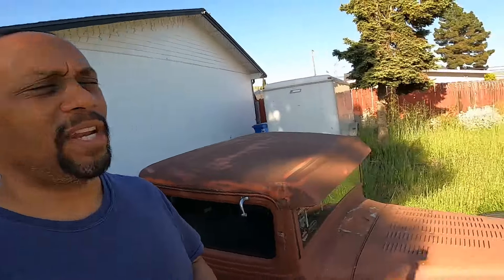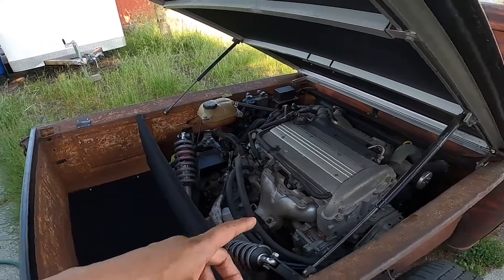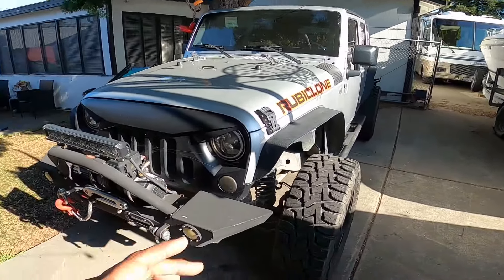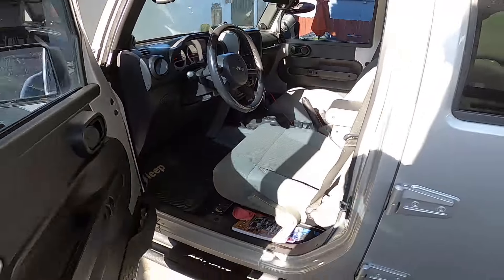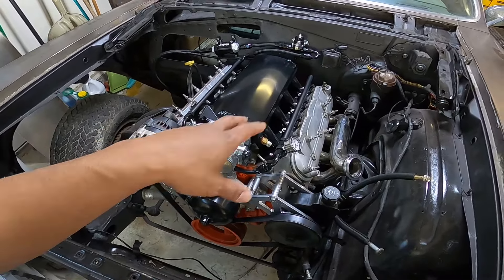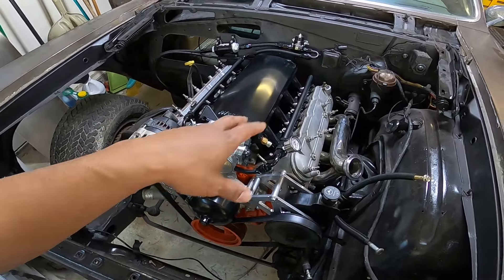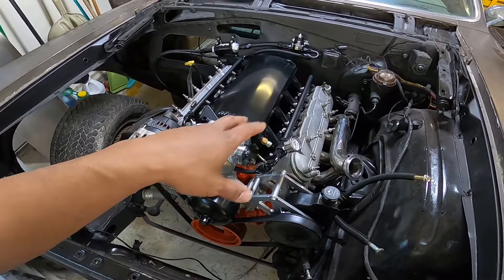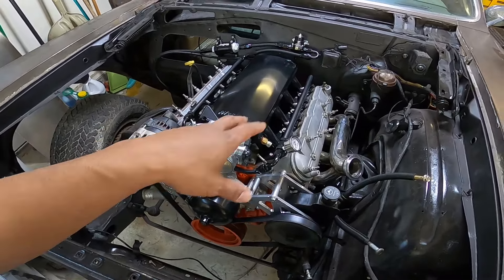Project Car Updates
Quick breakdown on all the project cars.